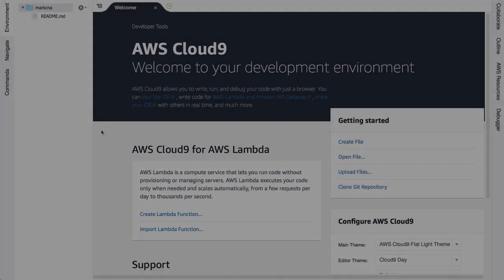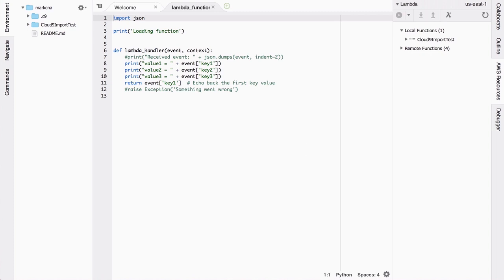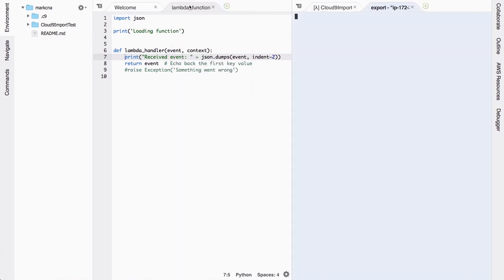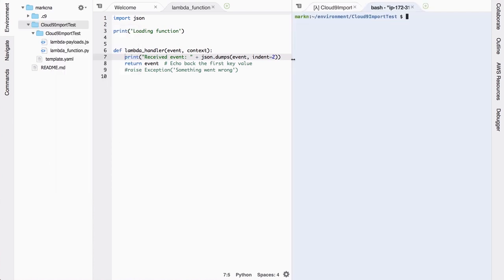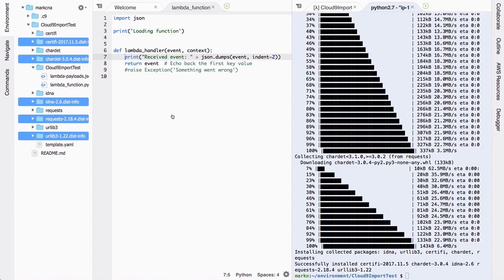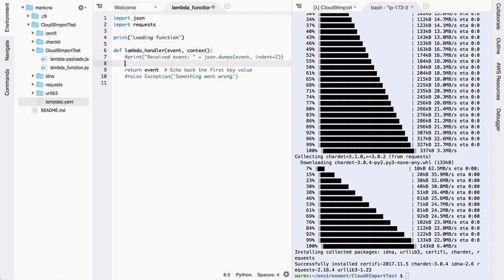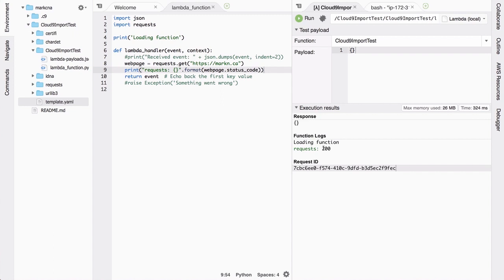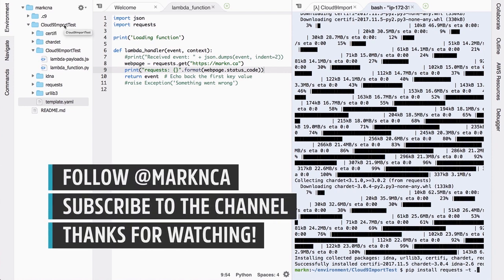AWS Cloud9 - AWS Lambda Dependencies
One of the most common issues with AWS Lambda is managing dependencies. What is the proper directory layout? How do you get AWS Lambda to recognize your 3rd party libraries?

Naturally, that question will come up when you're using AWS Cloud9 as well. In this video, we walk through how to import a 3rd party python module in AWS Cloud9 and seamlessly use it in an AWS Lambda function

More on AWS Lambda development in AWS Cloud9